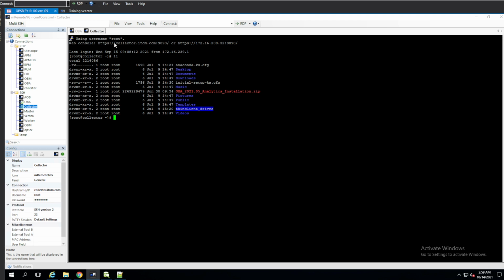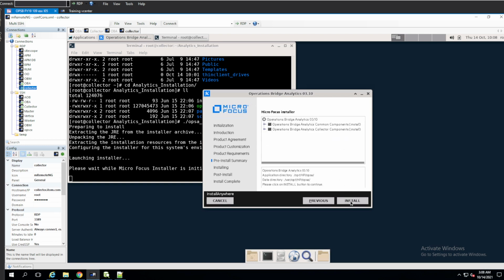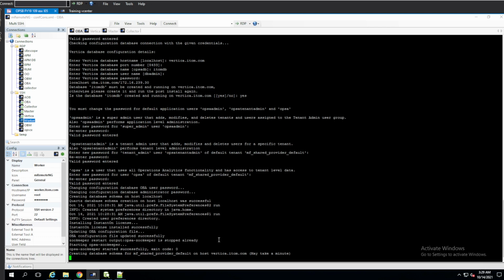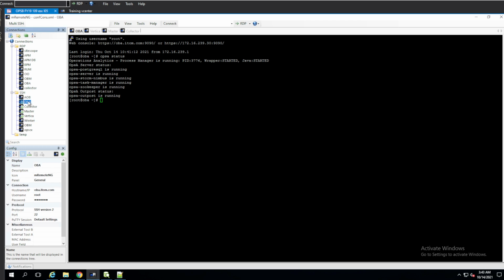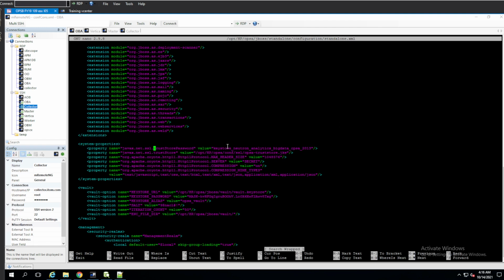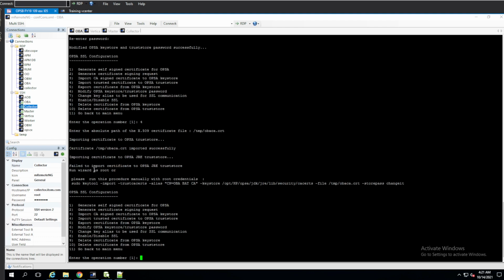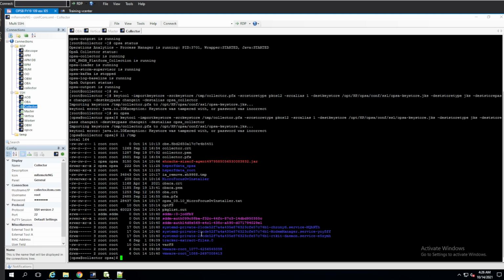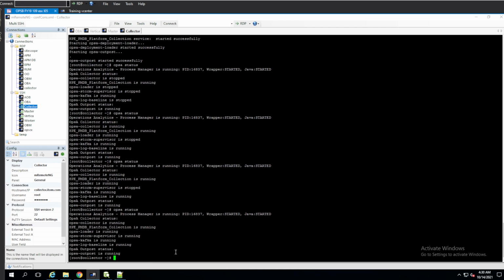Installing and hardening OPSB OBA and Collector | Operations Bridge Analytics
OBA is super easy to install but a bit tricky to harden